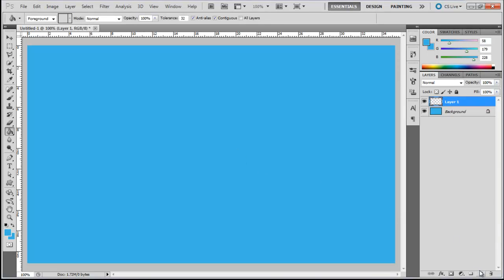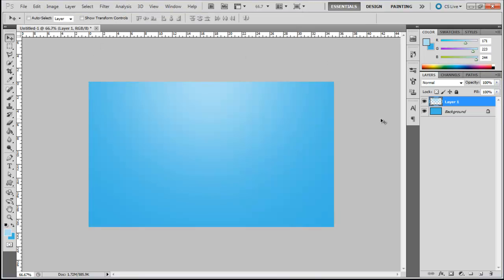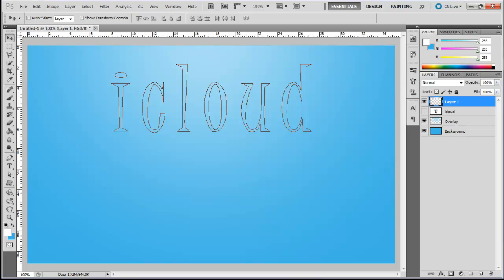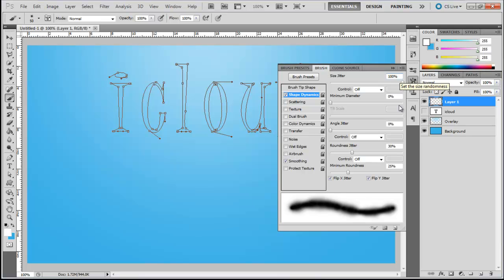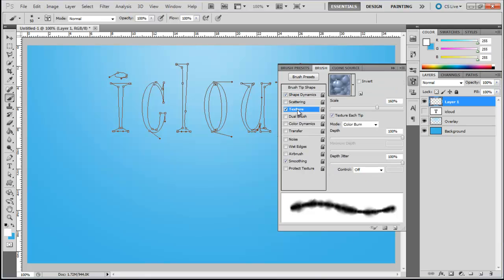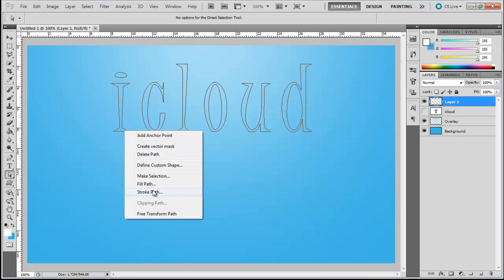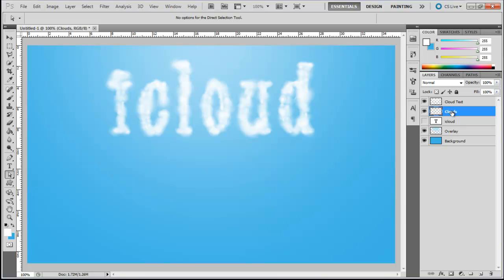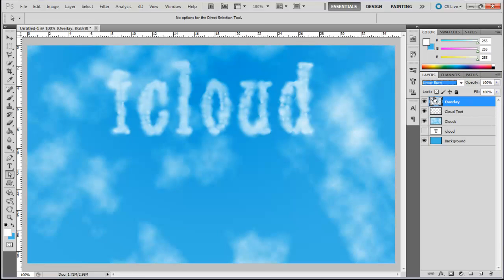How to create a cloud text effect in Photoshop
In this tutorial, you will learn how to create a cloud text effect in Photoshop.

Adobe Photoshop; is an extremely helpful software when it comes to creating pictures with special images effects, and editing images in a way that makes them stand out amongst others of their kind. The number of options and tools available in Photoshop allow one to keep playing around with the various buttons, and discover new effects that can be applied to make their images look magical. Even though, using Photoshop may appear to be complex at first, once you get a strong grip of how it functions, you will be thrilled by the opportunities it provides you with.

Step 1 -- Creating a background
In order to start creating a cloud text effect in Photoshop, you will first need to create a simple background. For that, you will need to pick up the paint bucket tool, choose "3ab2e4" for the color fill and apply it on the background layer.

Now create a new layer. For this, you will have to pick up the brush tool, choose "abdff4" for the color fill, increase the size of the brush and apply it on the upper part of the canvas.

Always remember to rename the layers before moving on with the process.

Step 2 -- Typing out text
Now pick up the text tool, choose "Juice ITC" for the font and write your text. Choose white for the color and keep the font size at 250 while maintaining font spacing at 100.

Step 3 -- Creating a new layer
Once this has been done, you will be required to move over to the Paths tab and make a work path after loading the selection. With that done, create a new layer and hide the text layer. Now you can see the complete outline that we have made. Next, it's time to work with our brush.

Step 4 -- Using the brush option
Move over to the Windows menu and select the brush option. Here, different brushes for Photoshop allow you to create different effects. Click on "Brush Tip Shape" and reduce the size of the brush to 50px.

Step 5 -- Selecting the angle jitter
Now move over to the Shape Dynamics tab and set the Size Jitter to 100%, minimum diameter to 0%, angle jitter to 0%, roundness jitter to 30% and minimum roundness to 25%. Do tick on both the "Flip X Jitter" and "Flip Y Jitter" checkboxes.

Step 6 -- Using the scattering tab
Next, move over to the Scattering tab and here set the scale to 160%, depth to 100% and Depth Jitter to 100%.

Step 7 -- Altering the opacity jitter
With that done, move over to the transfer tab, or Other Dynamics in the older versions of Photoshop. Here, set the Opacity jitter to 21% and Flow Jitter to 48%.

Step 8 -- Using the color fill option
Choose white color for the fill, pick up the quick selection tool, right click on the work path and choose the stroke path option.

Choose the brush option from the drop down menu, tick on the checkbox titled "Stimulate Pressure" and click on "OK". Now delete the path and rename this layer Cloud Text.

Step 9 -- Changing the blend mode
Now, create a new layer and name it clouds. Make sure the foreground color is white and the background color is "3ab2e4". Once done, click on the Filter menu, move over Render and click on the clouds option. Such effects and more can be created while playing around with different brushes for Photoshop.

With that done, change the Blend Mode of this layer to Pin Light.

Step 10 -- Using the Overlay option
Now select the Overlay to the background layer, move it on top and change the blend mode of this layer to Linear Burn.

This method can be used to add such type of image effects to other illustrations and pictures as well.